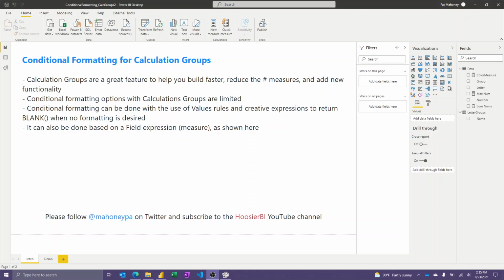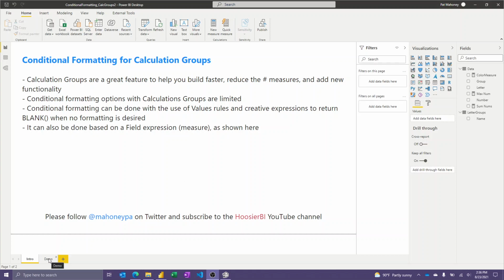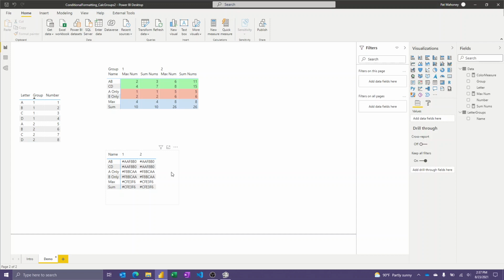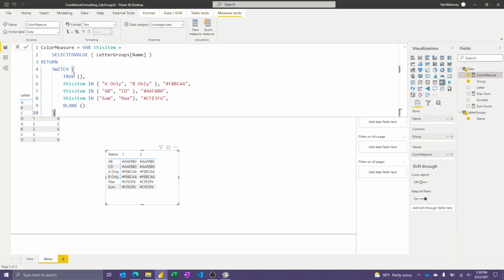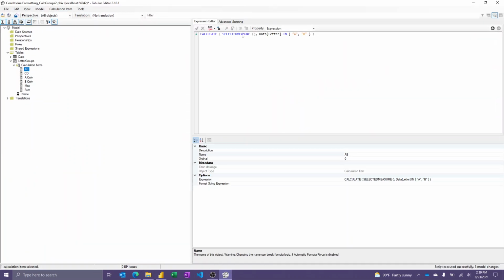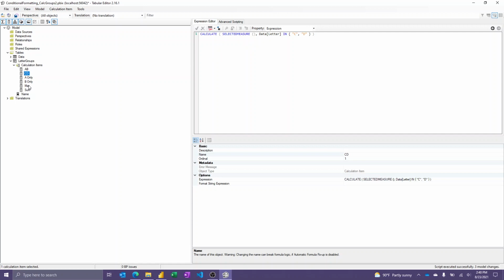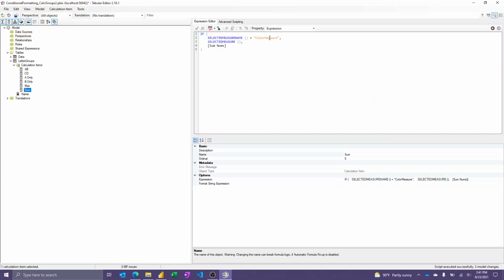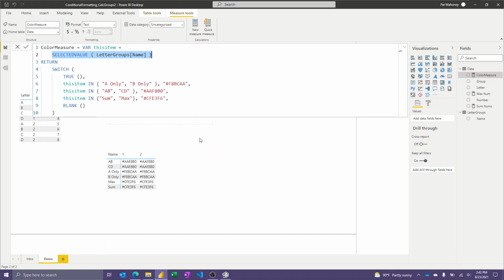Conditional Formatting of Calculation Group Columns in Power BI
This video explains a technique to apply conditional formatting to Calculation Group items in Power BI.  An approach to handle both context and override items is shown.